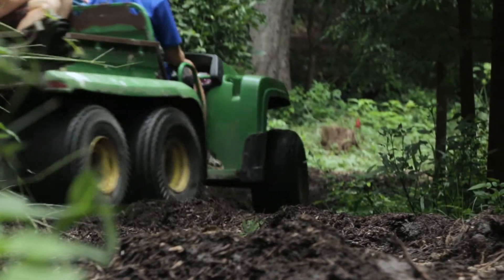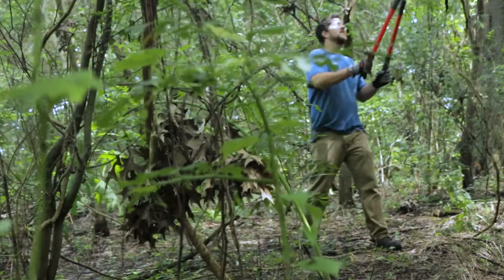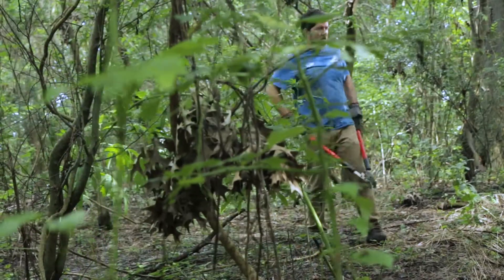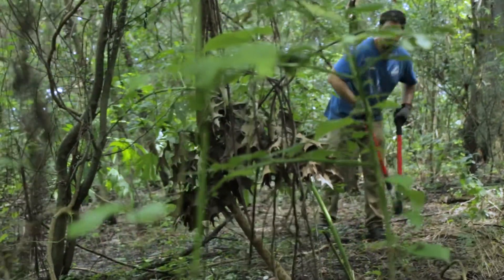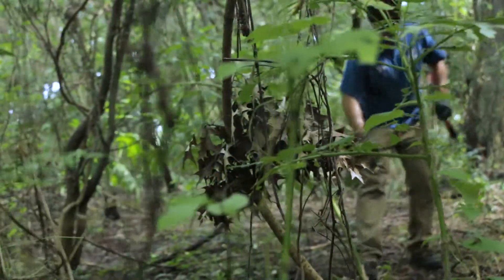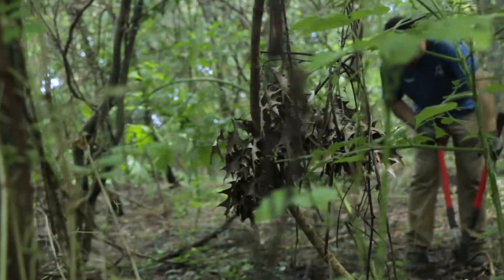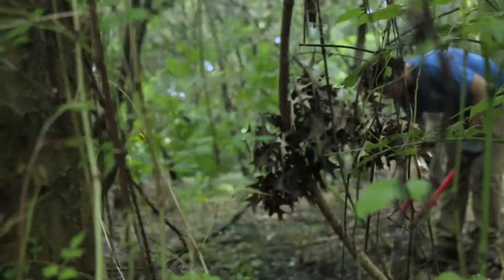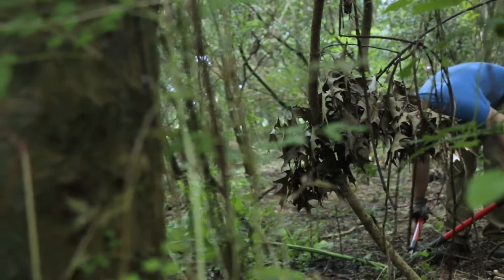Volunteer City Park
Volunteer City Park, Elodie Photography & Media